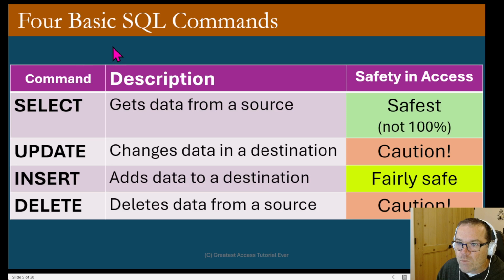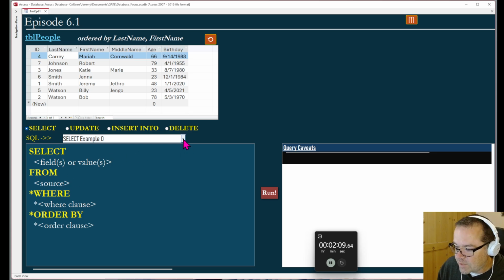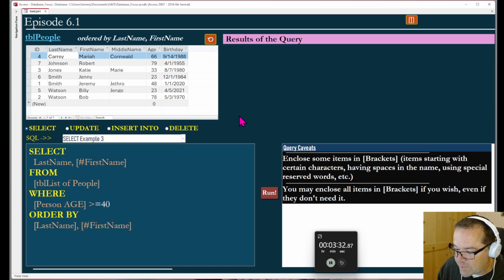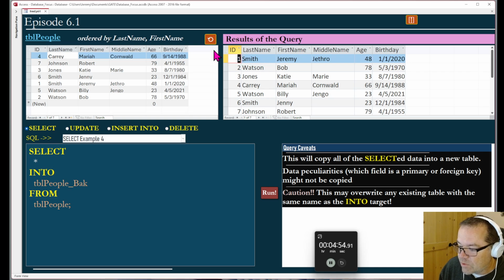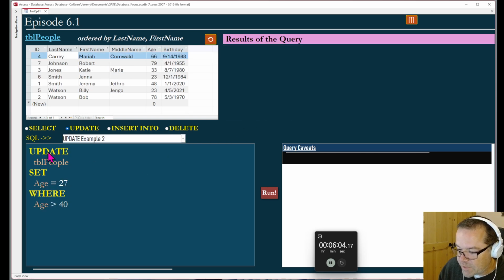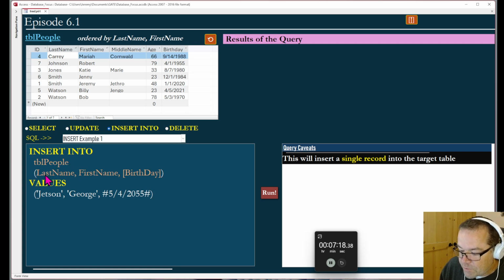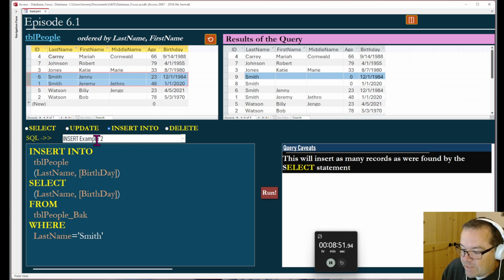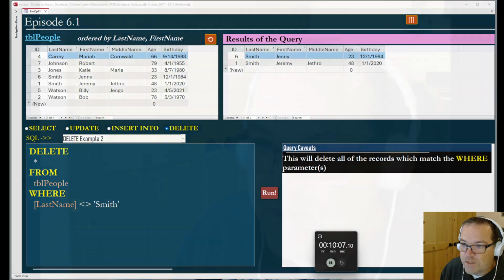6.1 - Beginner SQL in 10 minutes! Microsoft Access SQL tutorial.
In this very short video, we quickly cover four of the most useful SQL commands. They apply to practically ANY database that uses SQL and will help you learn database operations, whether you use Access or not!